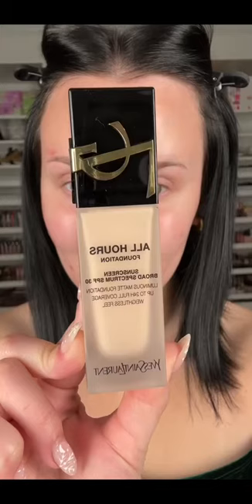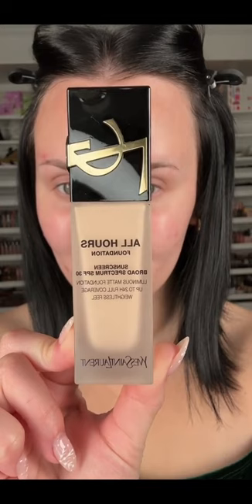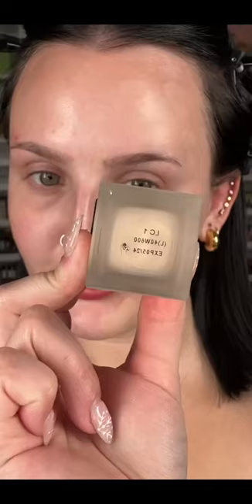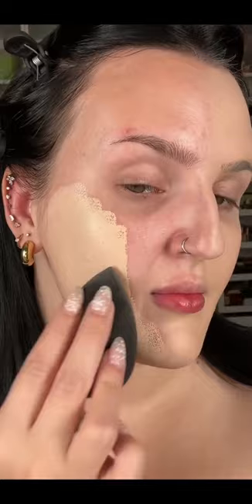ANOTHER POTENTIAL WEDDING CONTENDER! Have you tried the NEW @YSL Beauty All Hours Foundation?